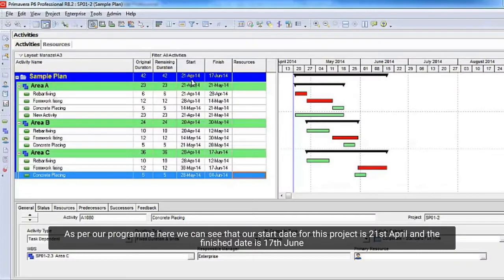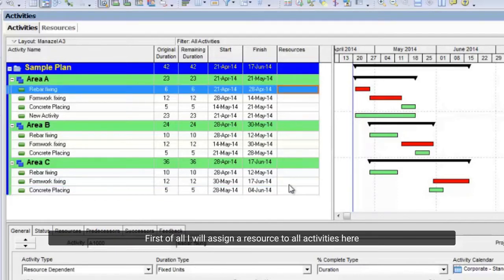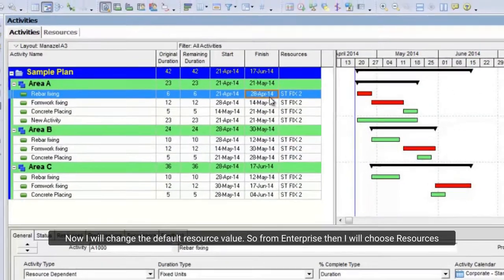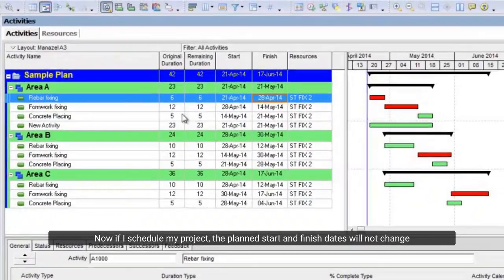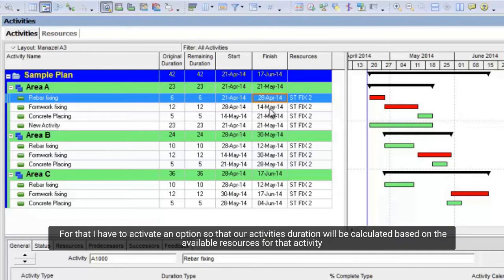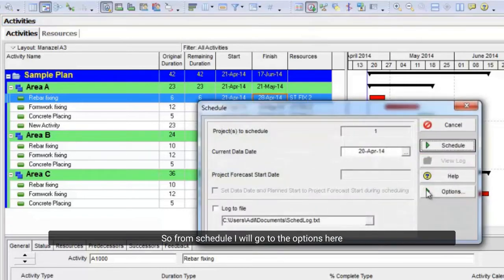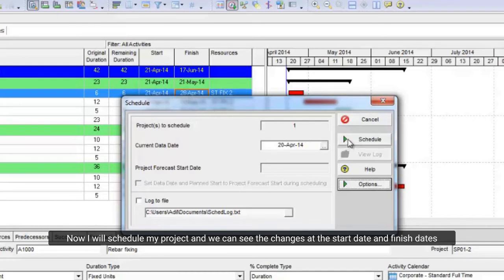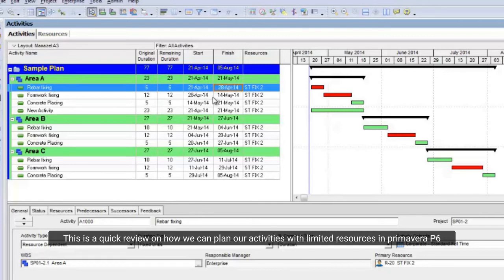Resource Levelling in Primavera P6 project management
I will share with you today one of my knowledge areas on Oracle's Primavera solutions which integrates project and portfolio planning and delivery teams for planning, resourcing, risk mitigation, scheduling, and program management.

Primavera is an enterprise project portfolio management software. It includes project management, scheduling, risk analysis, opportunity management, resource management, collaboration and control capabilities, and integrates with other enterprise software such as Oracle and SAP's ERP systems. Primavera was launched in 1983 by Primavera Systems Inc., which was acquired by Oracle Corporation in 2008.

At this video, we will explain Resource Levelling in Primavera P6. If you have any question or comments, don't hesitate to share it with me at the comments below.

Resources

⌚ Timestamps

0:00 Introduction
0:26 How to drive activities by Resources availability in Primavera P6
2:08 Wrap up